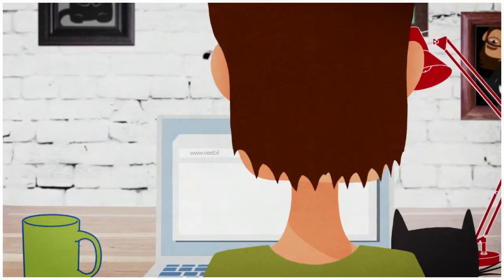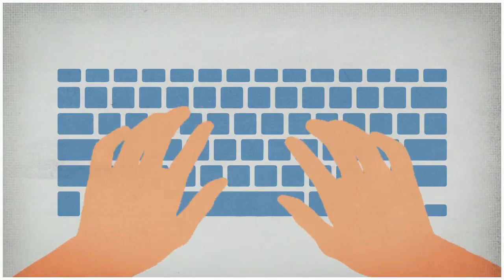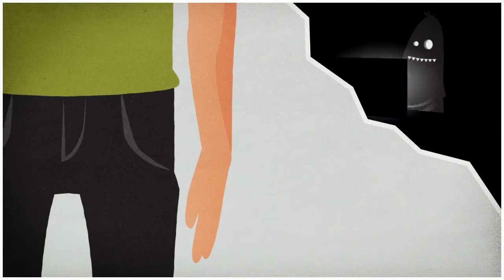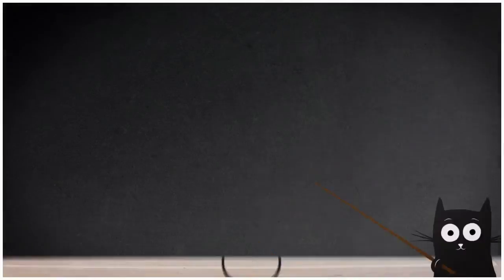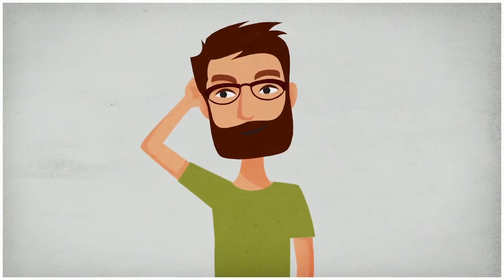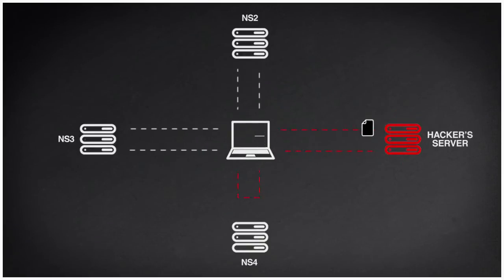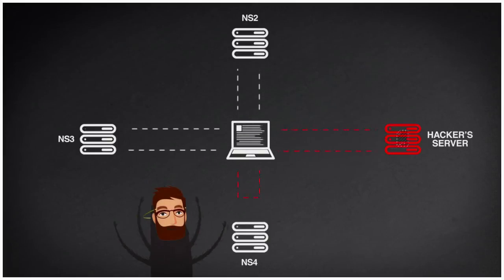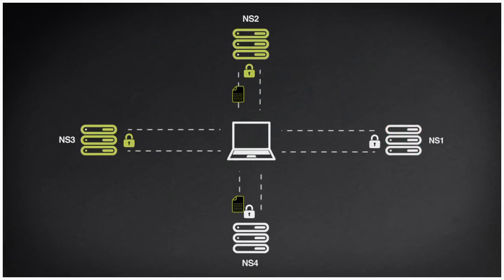What is DNSSEC?